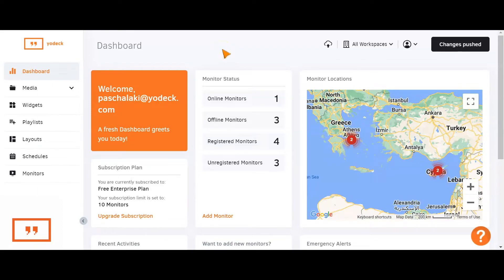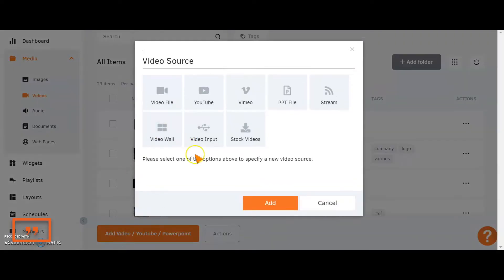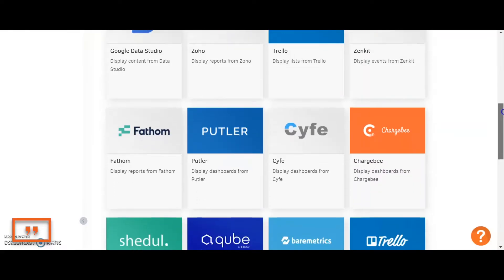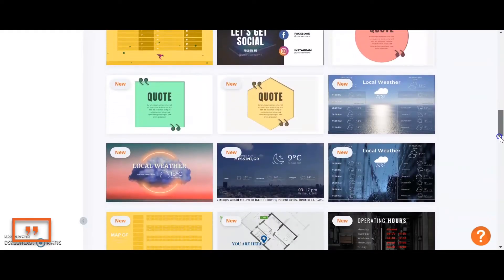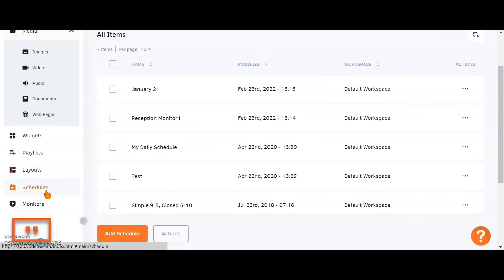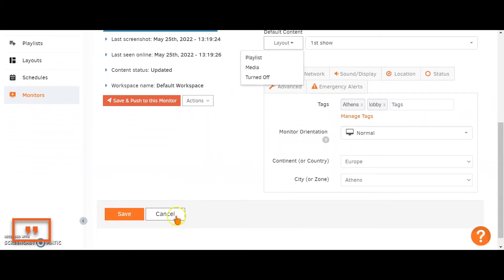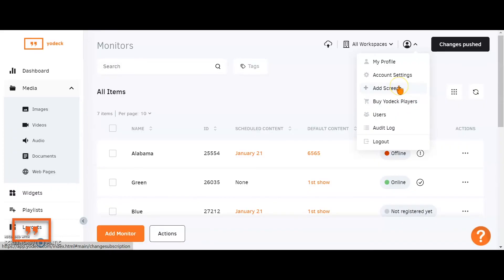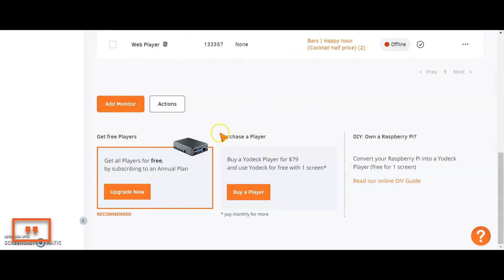Yodeck Tutorial & Demo 2025: Best Digital Signage Software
Yodeck Tutorial & Demo

Dive into the world of digital signage with our in-depth tutorial and demonstration of Yodeck, the leading digital signage software that combines ease of use with powerful features. This video is your all-in-one guide to mastering Yodeck from setup to deployment.

Key Highlights:

- Introduction to Yodeck: Understand the basics of Yodeck and how it can transform digital signage management for your business.
- Getting Started with Yodeck: A step-by-step guide on setting up your account, configuring your devices, and getting them running.
- Navigating the Interface: Learn to navigate through Yodeck's user-friendly dashboard, understand its layout, and utilize its various functionalities effectively.
- Creating and Managing Content: Explore how to create engaging and dynamic content, schedule it, and manage your displays remotely.
- Advanced Features: Dive deeper into the advanced features of Yodeck, including interactive content options, integration capabilities, and security settings.
- Cost-Effective Solutions for Businesses: Discover how Yodeck fits into small and large budget scenarios, offering robust digital signage solutions without breaking the bank.
- Real-World Applications: See real examples of how businesses leverage Yodeck for effective advertising and internal communications.

Join us as we explore how Yodeck can simplify digital signage management and enhance visual communication.